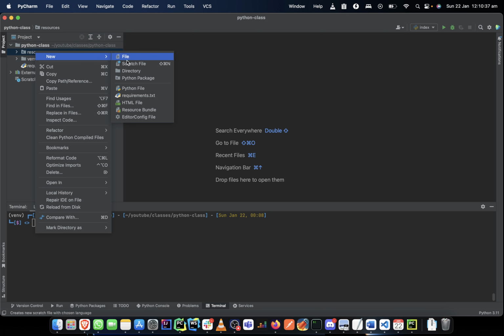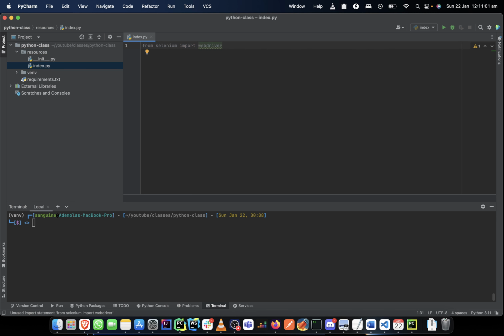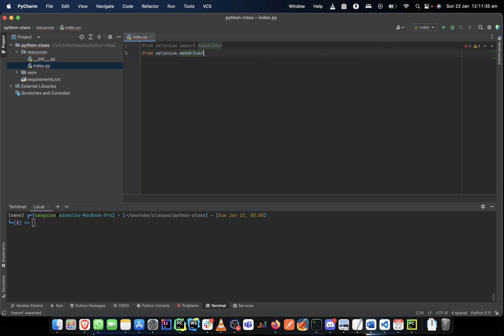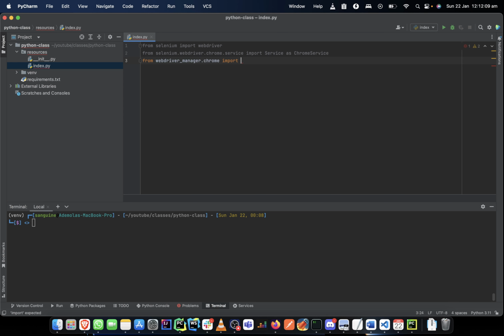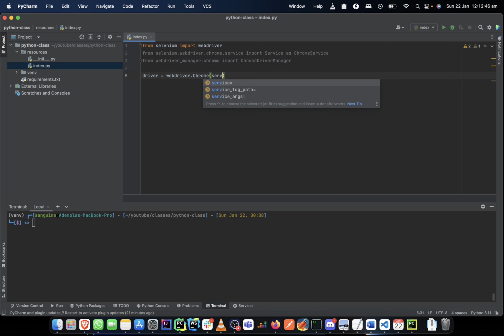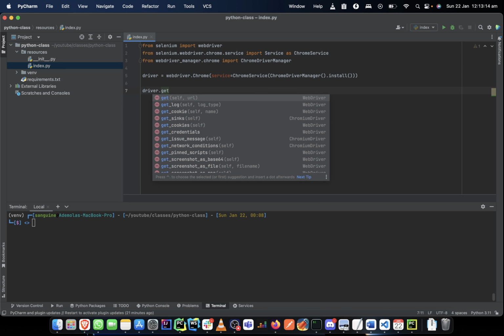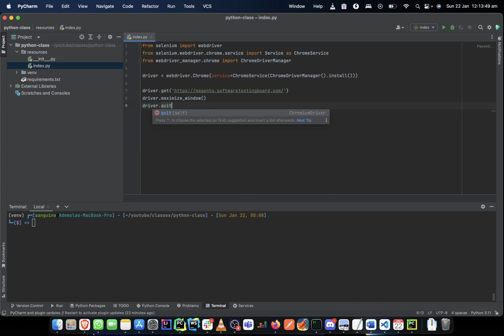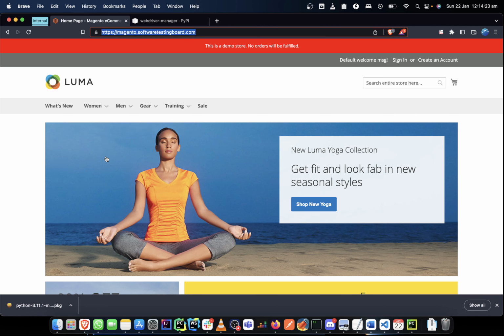Class 9 - Write your first selenium script.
Are you a newbie to automation with selenium and you are struggling with writing your script successfully? This video is for you.

In this video, you will understand how to write a selenium script in python using the latest selenium version.